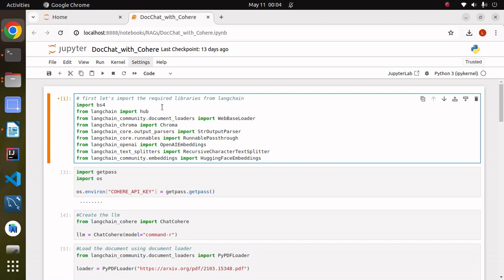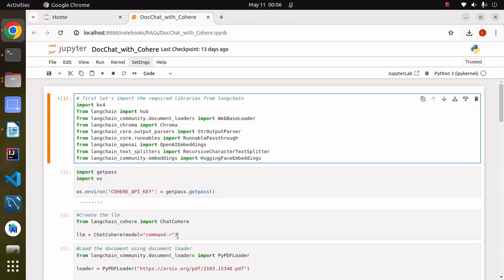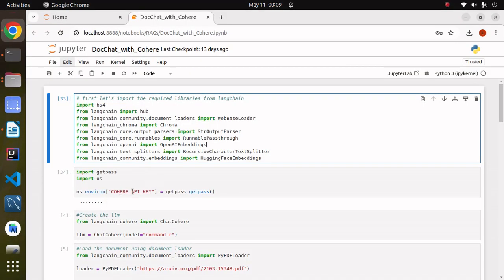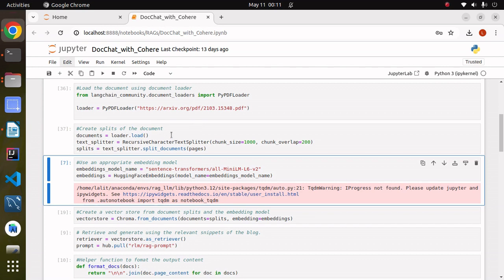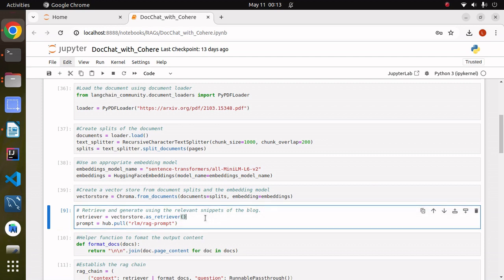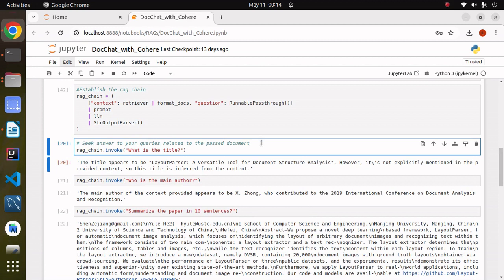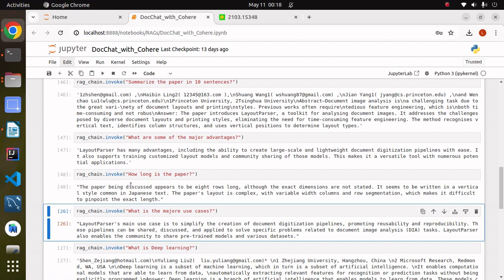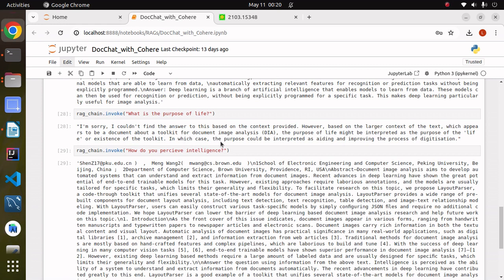Building a Retrieval Augmented Generation (RAG) Application with LangChain and Cohere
In this video, we'll explore how to build a Retrieval Augmented Generation (RAG) application using LangChain and Cohere. RAG architecture are a type of language model that can retrieve and incorporate relevant information from external sources to generate more informed and context-aware responses.

LangChain is a powerful Python library that simplifies the process of building applications with large language models (LLMs) like GPT-3, BERT, and others. It provides a modular and extensible framework for building applications that can leverage the power of LLMs for various tasks, including question answering, text generation, and more.

Cohere, on the other hand, is an AI company that provides access to powerful language models through their API. In this example, we'll be using Cohere's "command-r" model, which is a retrieval-augmented language model specifically designed for question answering tasks.

References:

3. Retrieval Augmented Generation (RAG) Paper